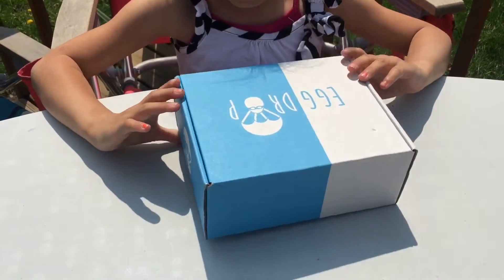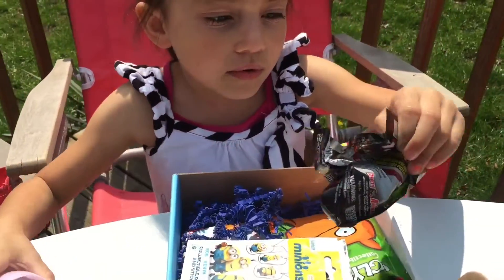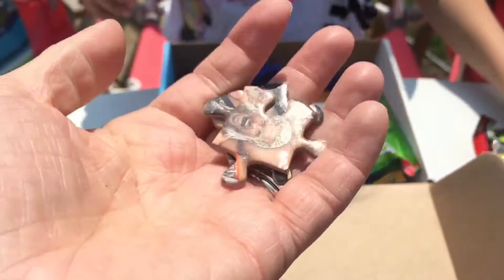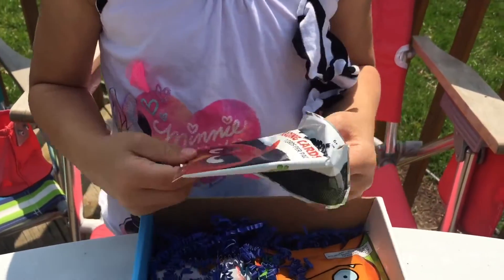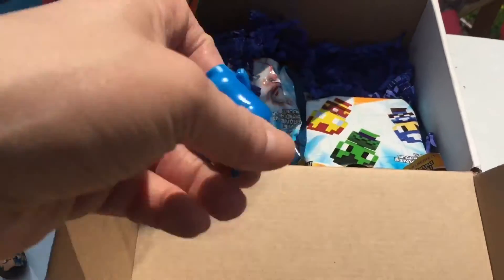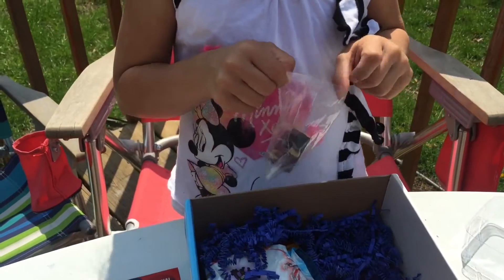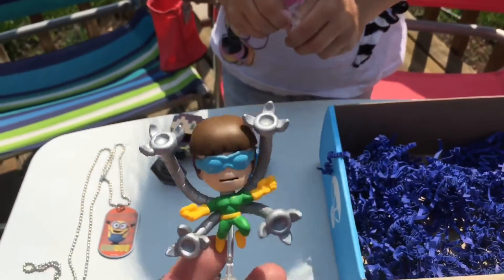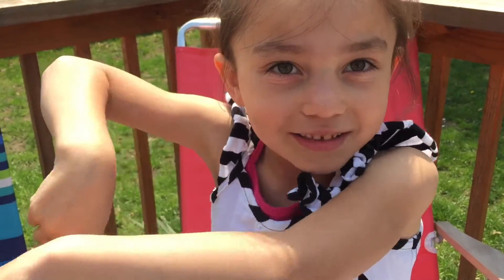EGGDROP May Unboxing 2016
Eggdrop Unboxing May 2016

If you decide to sign up please let them know who referred you that would be awesome Thank You so much :)

~Other 2016 Unboxing Videos~

Doki Doki Box by Japan Crate

~My Michigan Comic Cons Experiences~

~Fun Events in Grand Rapids MI~

Space Battle Grand Rapids MI